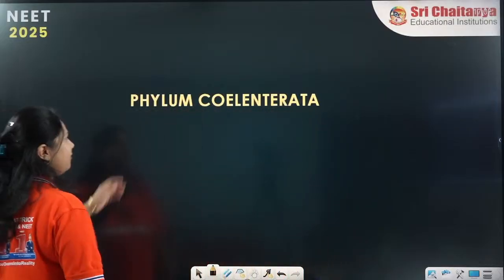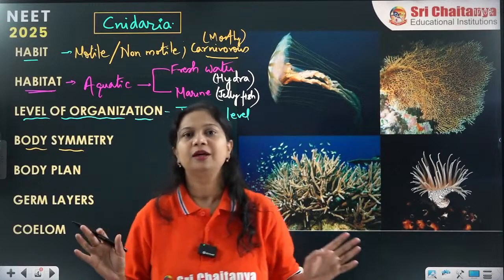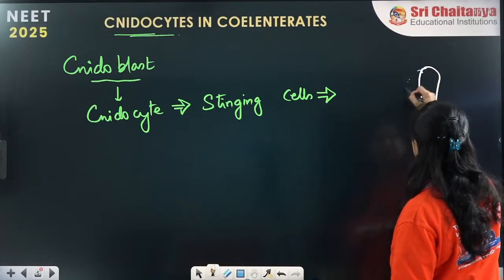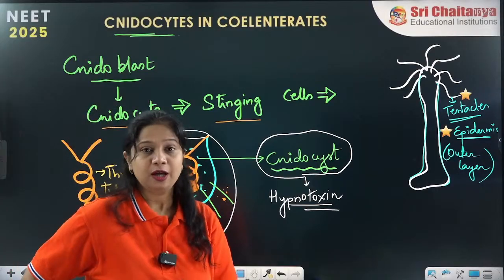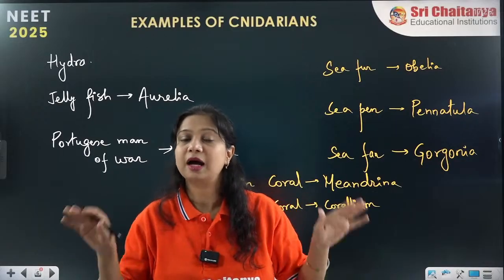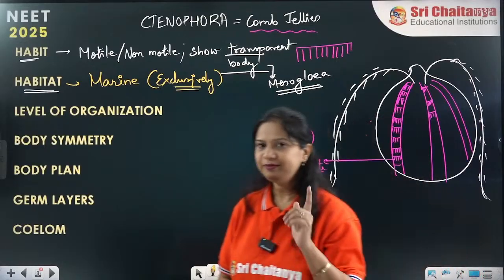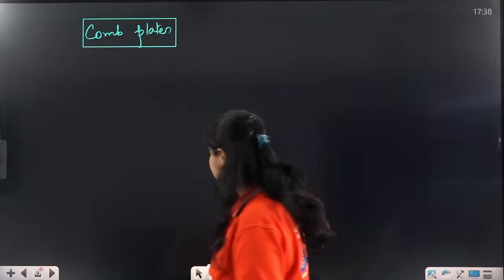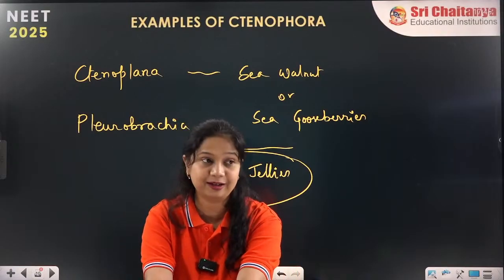Day 18 - Zoology || NEET - Bridge Course for CBSE & SSC Students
A focused session designed to build a strong base in Zoology for NEET aspirants from CBSE and SSC backgrounds. Day 18 covers key biological concepts, NCERT alignment, and simple explanations to help students transition smoothly into NEET-level preparation with clarity and confidence.